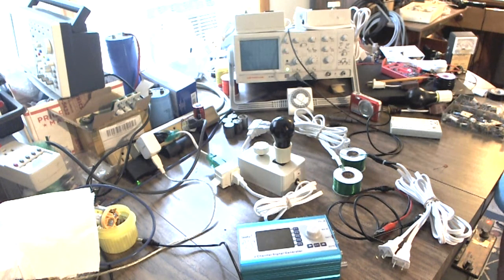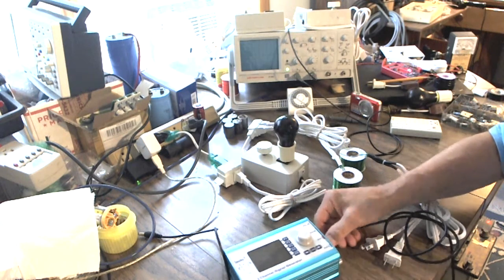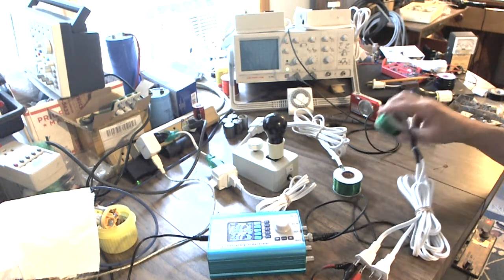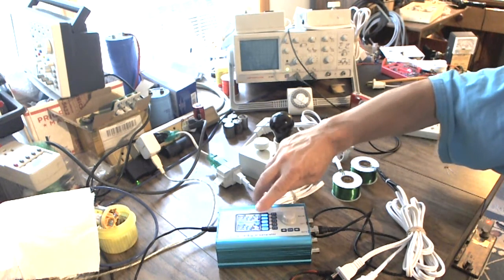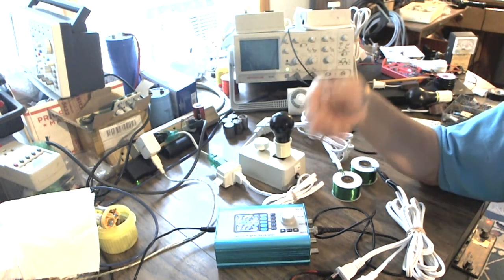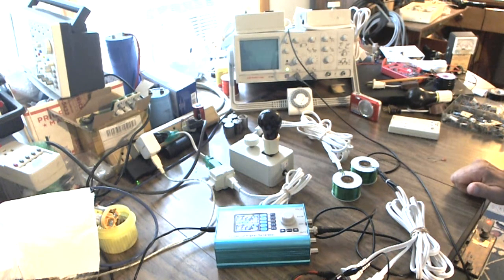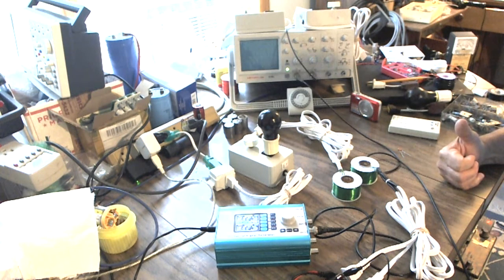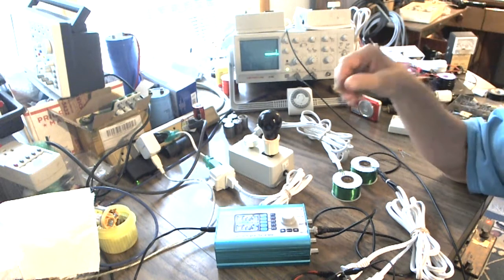Spooky2 Frequency Meter Video 1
This video shows how to set up the Spooky2 so it can be used as a 60 MHz Frequency Meter.  The 'Spooky2 Frequency Meter Video 2' shows the meter in actual use.  It is suggested that the 'Using Spooky2 as a Frequency Meter' be download as a hard copy guide on setting up the Spooky2 as a Frequency Meter.